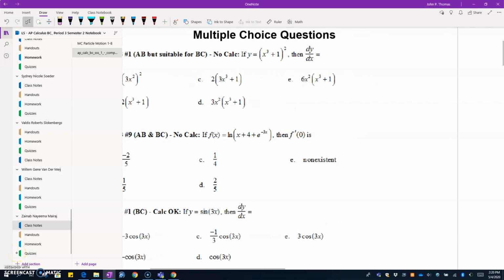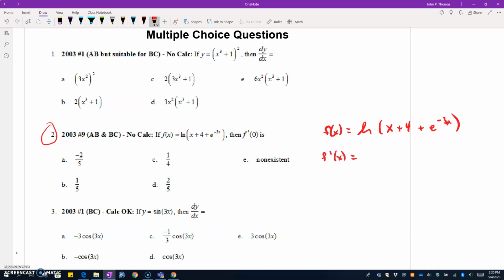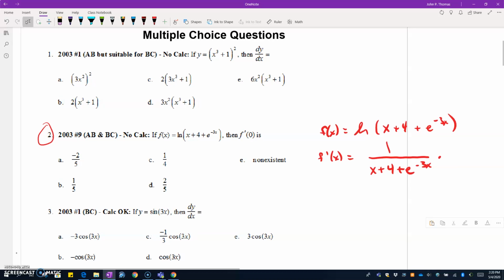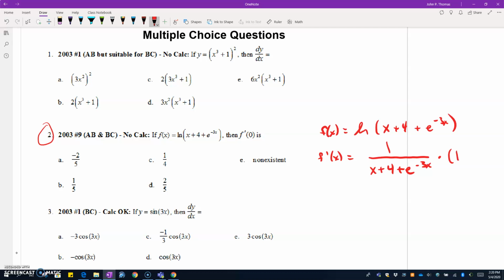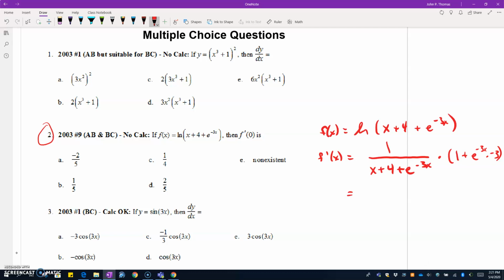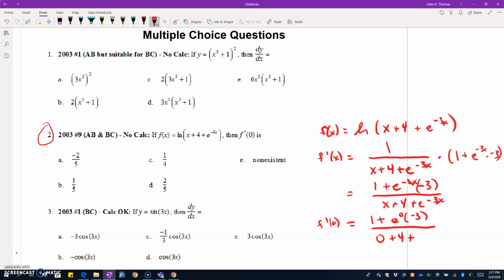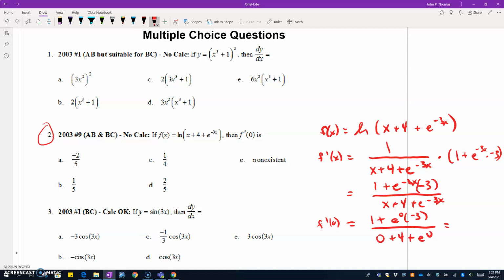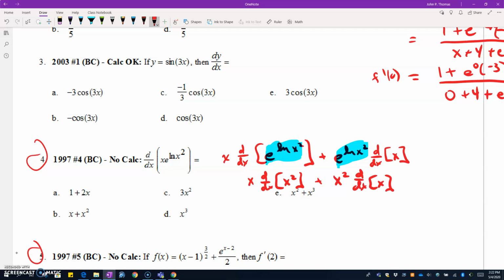ZM Der 2 and 4